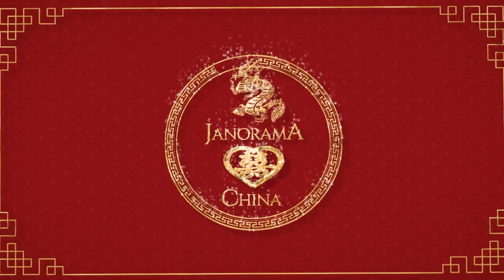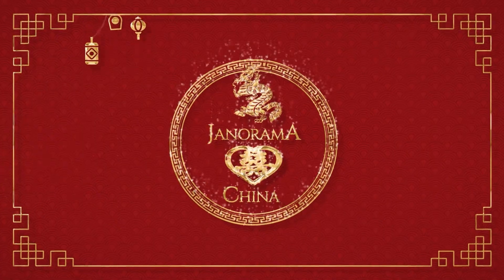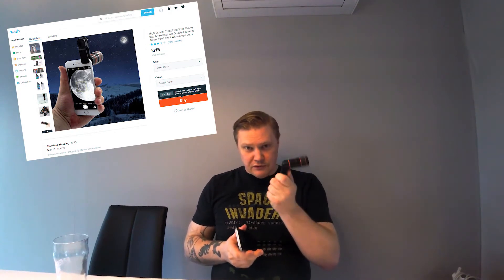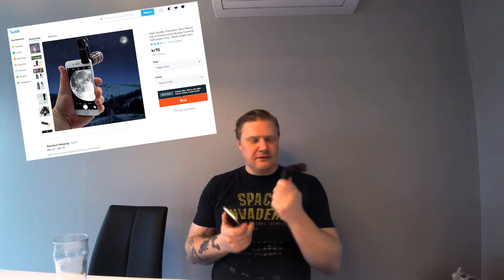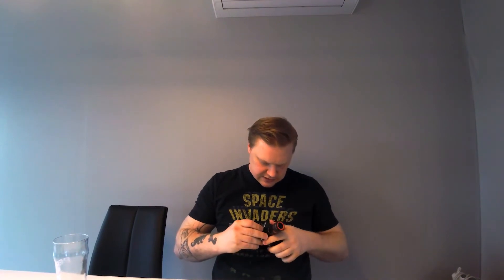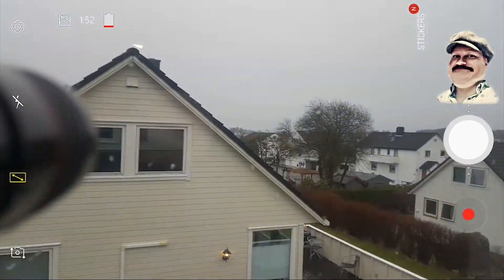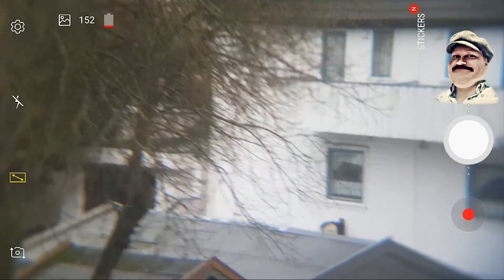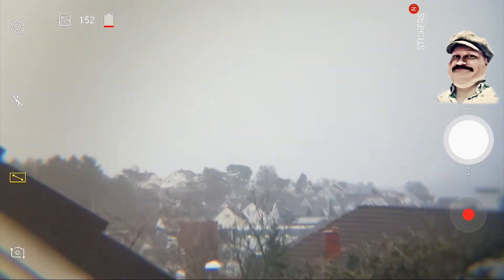The Mobile Camera Lens | Jan❤️China Ep. 1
Welcome to the first episode of Janorama loves China!

In this episode we received a package from china that contains a lens for mobile cameras.
The seller promised me an incredible new experience, but i am always skeptical to these things.
ESPECIALLY when they cost close to nothing!

I have posted a picture of the moon to replicate the sellers picture.

** Credits:
Title: Lotus Lane
Artist: The Loyalist

Title: Envelope
Artist: TheFatRat

This song is free to use in YouTube videos.